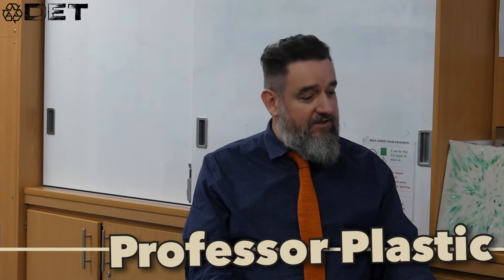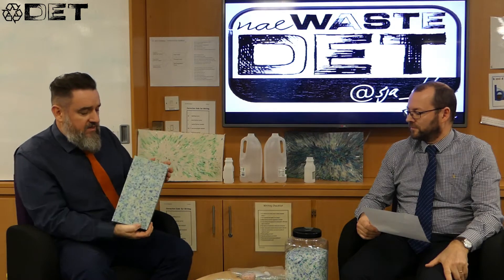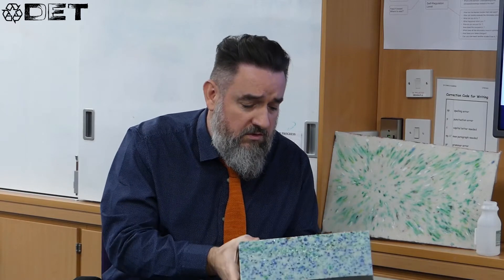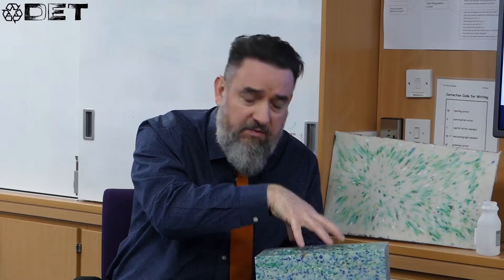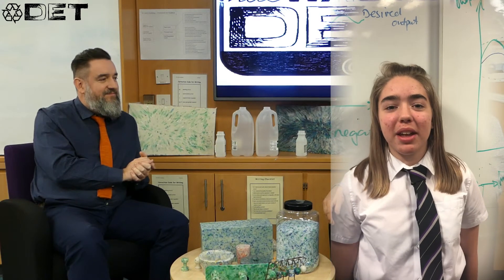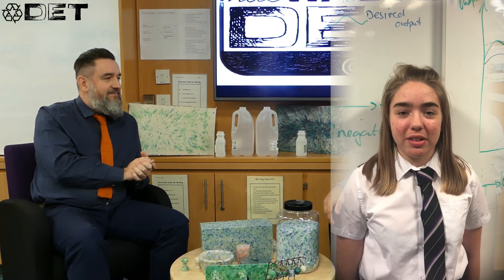Q&A with Professor Plastic (Episode 4)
Professor Plastic in the studio to answer your questions on recycling.